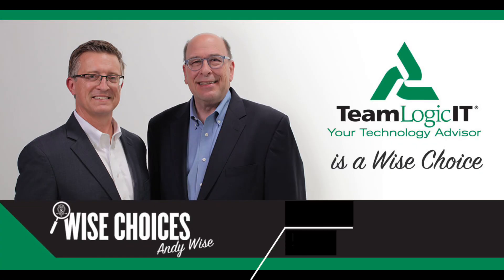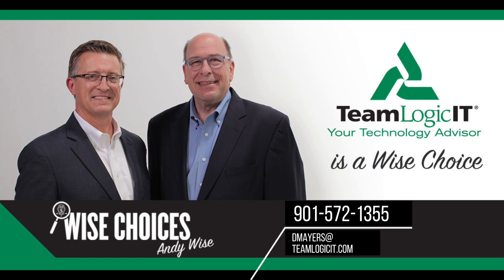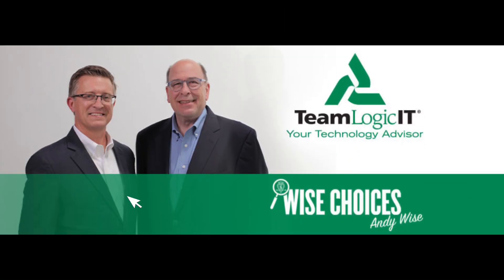3 Essentials To Locking Down A PasswordManager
I’ve told you about the benefits of a password manager — one app to manage your logins and passwords.

TeamLogic IT Memphis taught me there are THREE ESSENTIALS to an ironclad password manager.